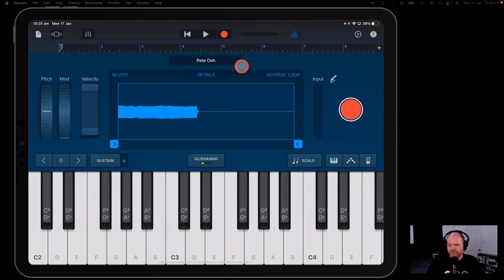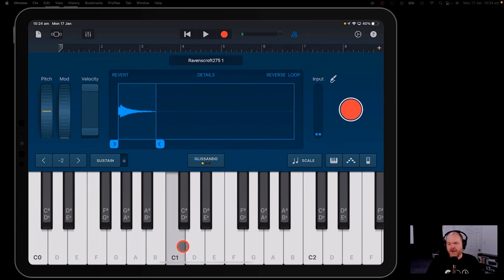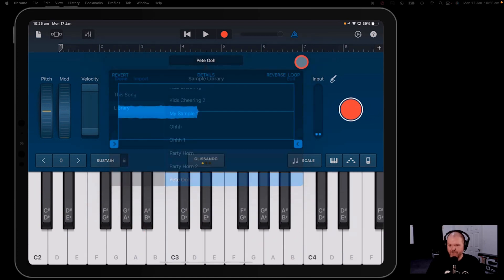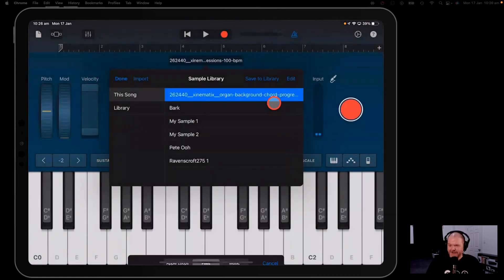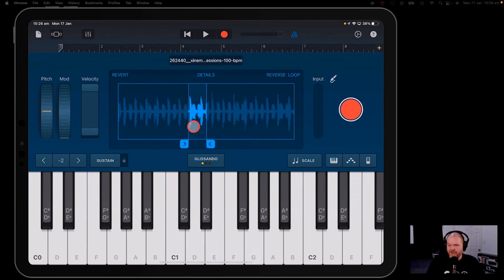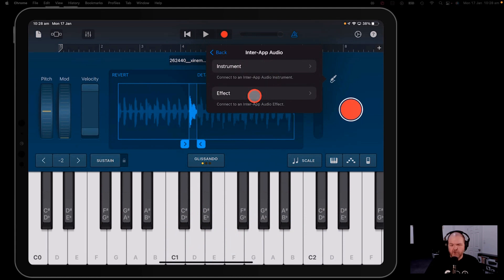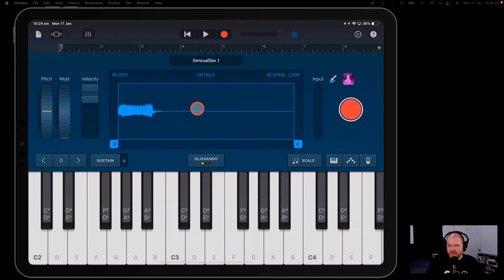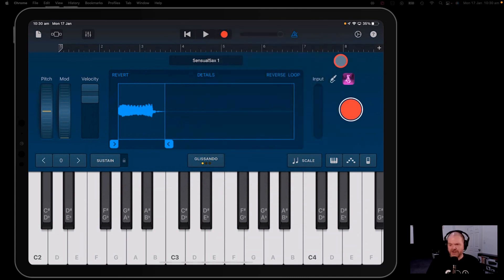GarageBand iOS SAMPLER | Quick Start Guide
How to use the Sampler in GarageBand iPad and GarageBand iPhone.

⏰ Time Stamps:
00:00 GarageBand Sampler
00:16 Open the Sampler
01:10 Recording a Sample
01:44 Save to the Library
02:06 Playing Samples
02:34 Import a Sample
04:33 Sample another app